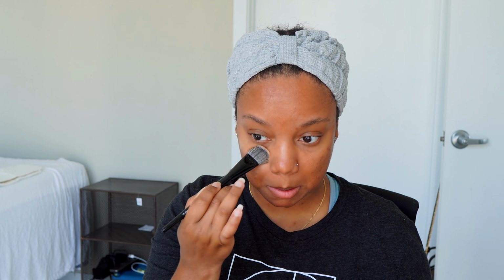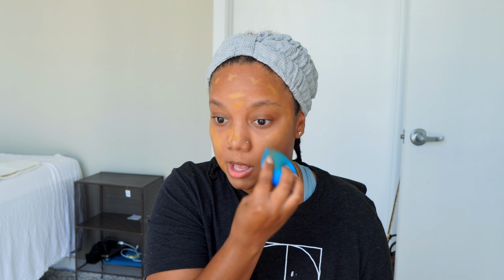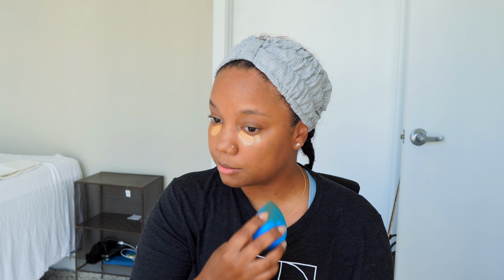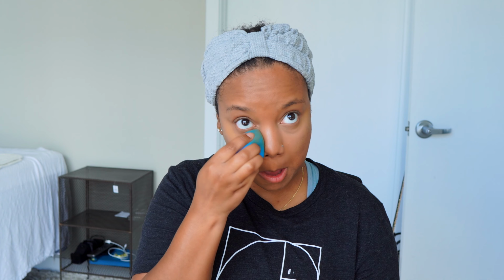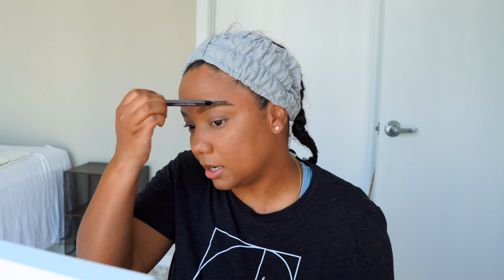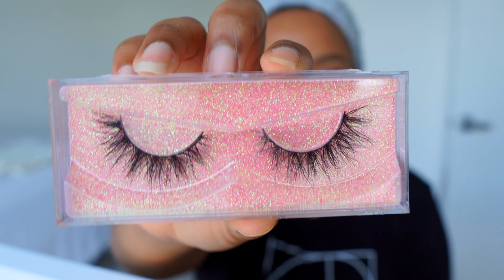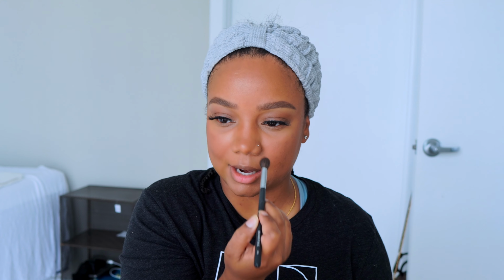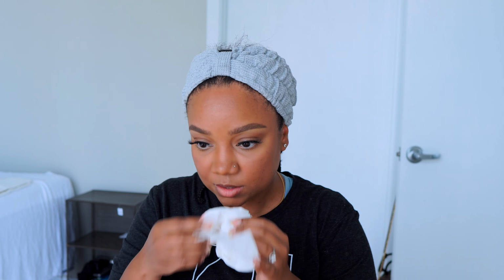I KEEP THINGS EASY & SIMPLE | CHATTY GRWM: MAKEUP | Mom Approved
➤Products Used

Laura Mericier Setting Powder
Huda Beauty Foundation Stick
Lancome Teint Idole Concealer
Kaja Eyeshadow Bento Box (velvet dreams )
Pat McGrath Undereye Blurring Powder
Pat McGrath Lip Gloss
Nars Air Matte Lipstick
Benefit Bad Gal Mascara.

TWITTER  ➟  MRSJAIMARII

Lens I Use
Vlogging Camera: Samsung S20 + (phone)